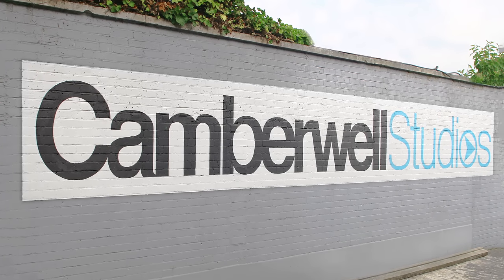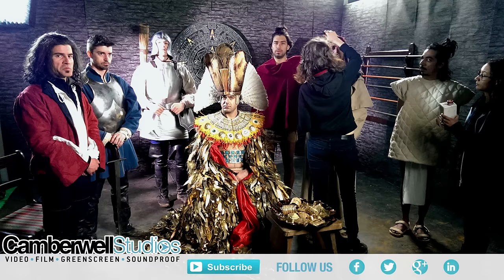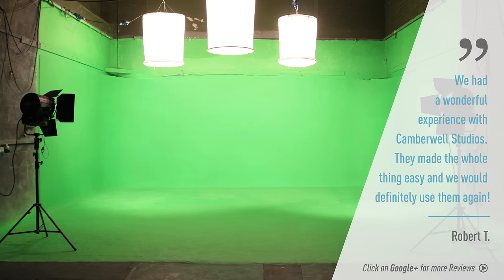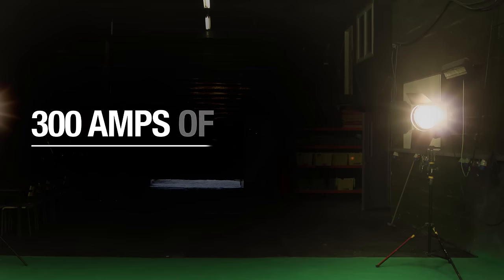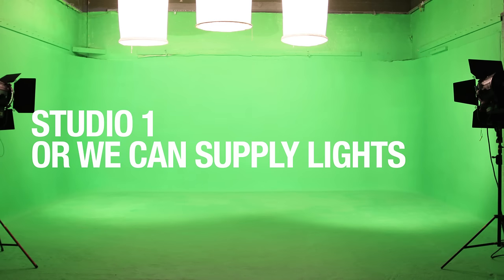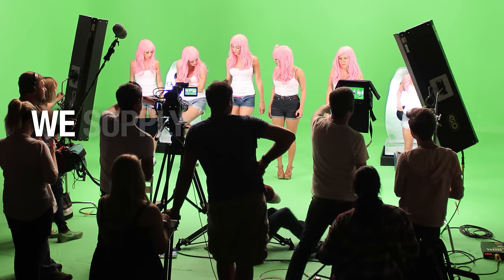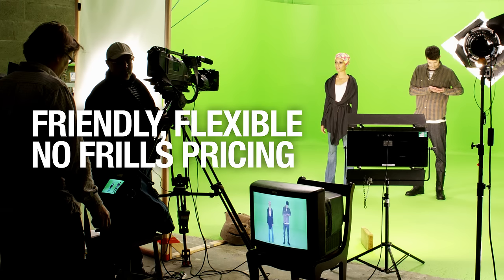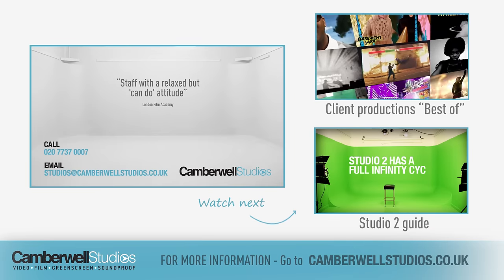Our Studio 1 - Camberwell Film Studios London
Studio 1 is our large multi-use, space. Over the years we have hosted many types of production- but it is mainly used for Music videos (because of its perfect access for bands), set builds (lots of space of cyc to build and paint) and car shoots (drive in access can accommodate vans and even a fire engine at one point)

The studio is 1300 sq ft, 7.5m wide and 17m deep. The cover area is 3m high with painted green floor out to 7m. There is handy scaffolding around the sides to hang lighting and there is a rig in the ceiling to suspend props and even people from.

The height means its a very good space for mini jib shots and high angle shots. It comes pre-lit greenscreen as standard using the 3x dimmable 4k space lights.

There is 300 amps of power to work with so slow motion and feature film lighting requirements can be easily dealt with.

The Green screen film studio can be blacked out, painted white and can be used for building stages, platforms and much more.

This studio has hosted the likes of Ed Sheeran, The Saturdays, Lilly Allan, BBC, ITV and much more and its flexibility and access means it is a great environment for most productions to flourish